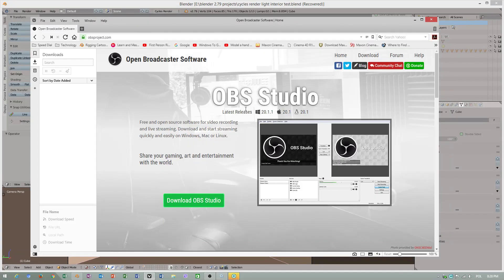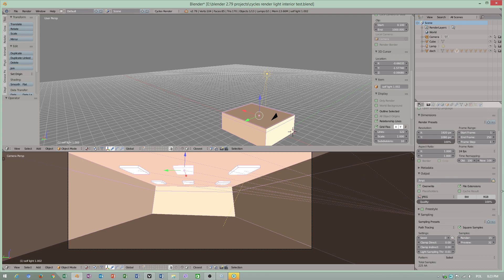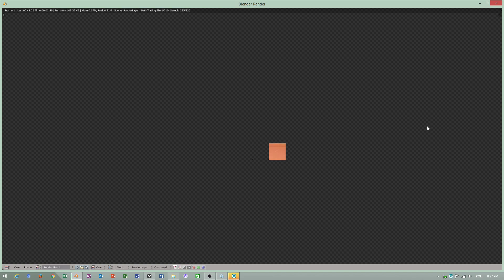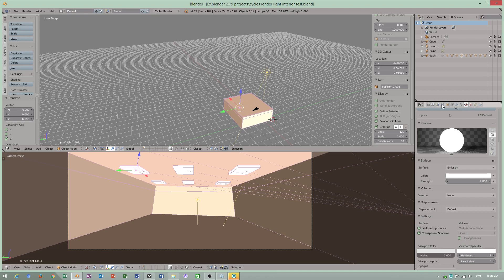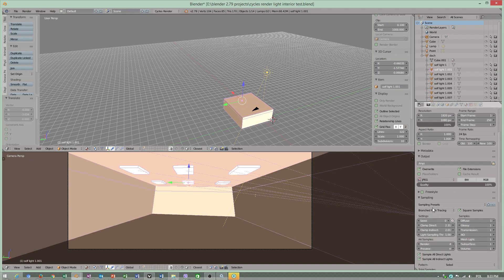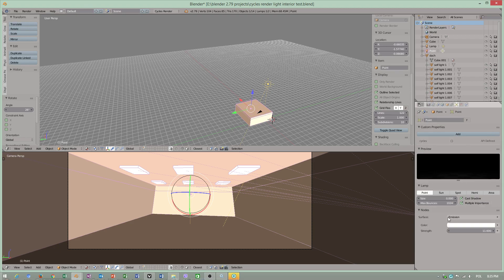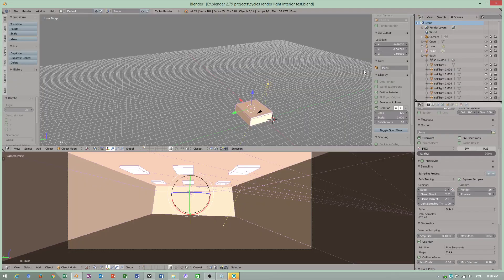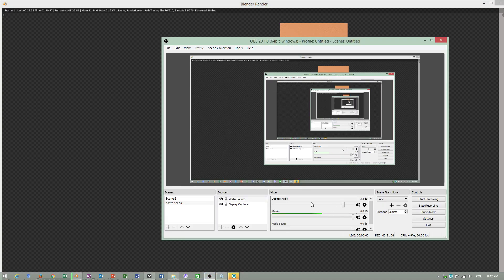Blender - Cycles Render Interior light - how to set up - tutorial EN part 1.